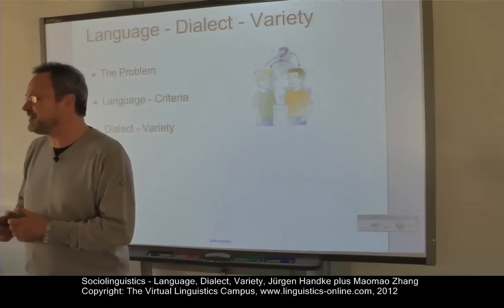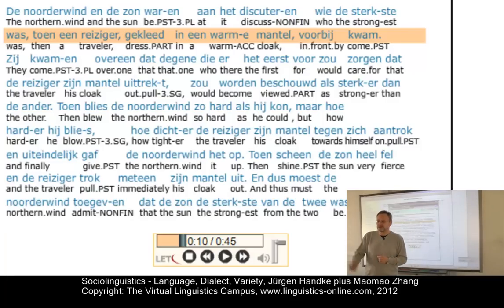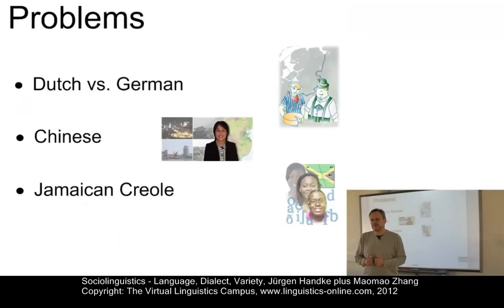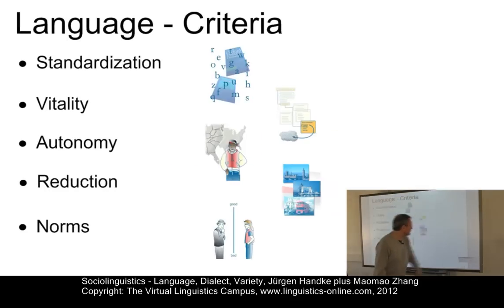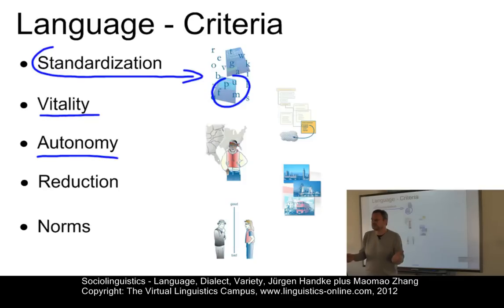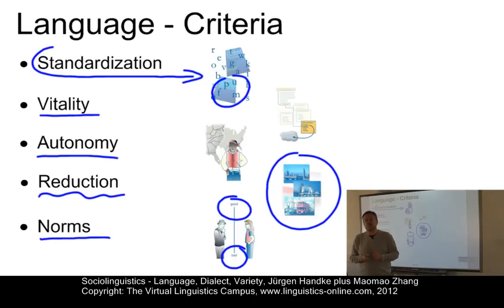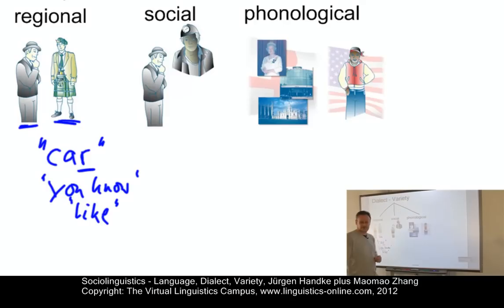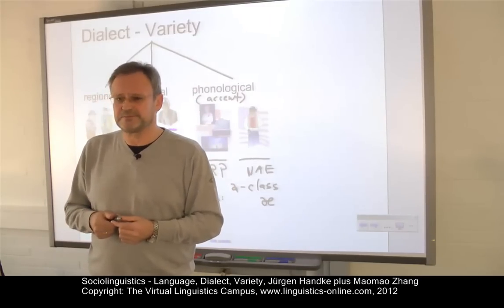SOC101 - Language, Dialect, Variety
This video discusses the different approaches towards language, dialect, and variety. It provides several criteria of language definition as well as numerous problems involved.